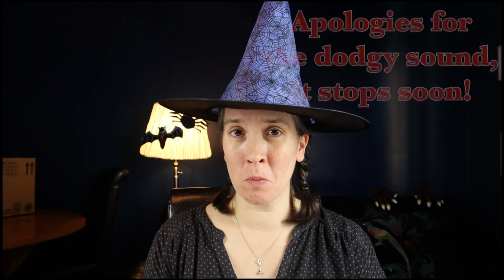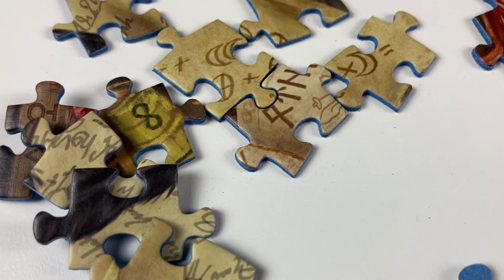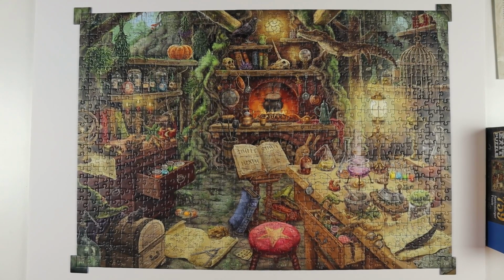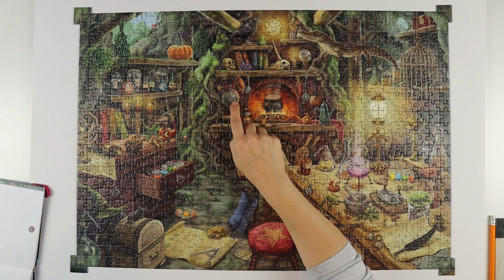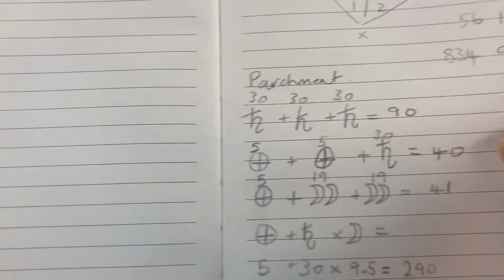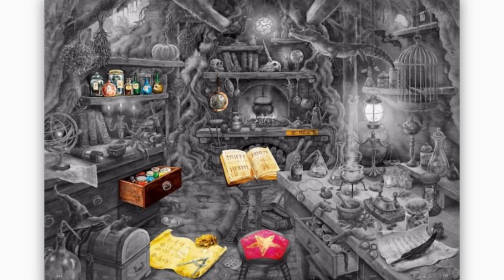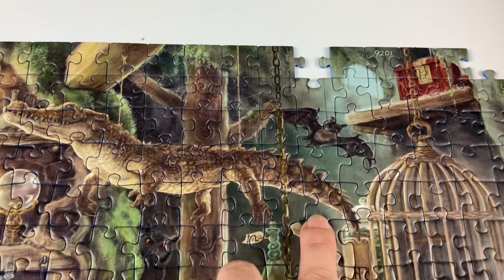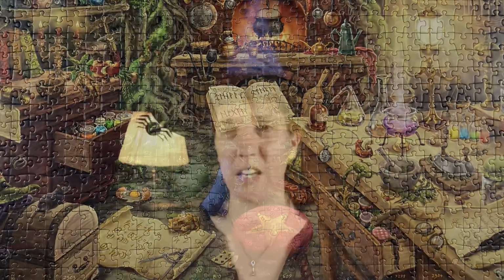Halloween Puzzle! Doing an EXIT ROOM Ravensburger Jigsaw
Happy Halloween Everyone! Here I am (complete with Witch’s Hat!) doing my very first Exit Room puzzle by Ravensburger called The Witch’s Kitchen. SPOILER WARNING - I do the entire puzzle and reveal all of the solutions at the end. Will I cure myself of the poison and escape the Witch’s Kitchen?

Apologies for the bad sound at the very start, it goes away after about a minute.